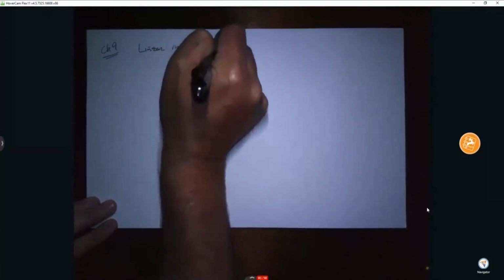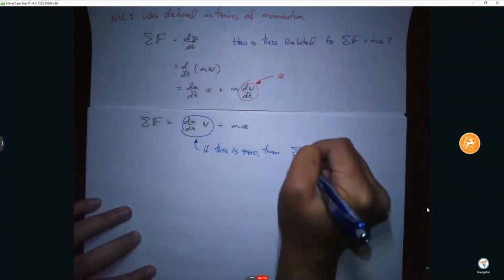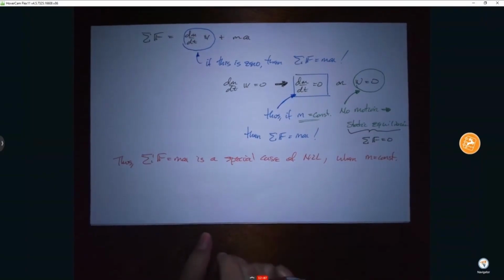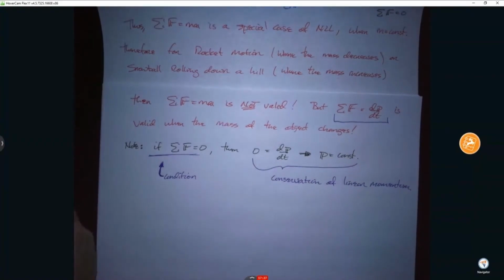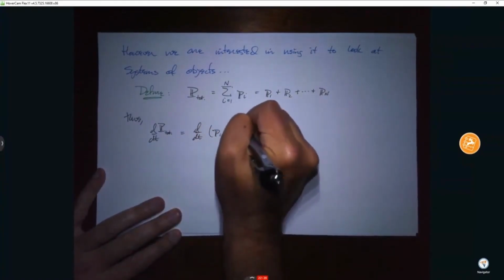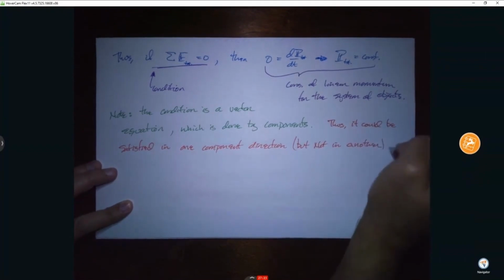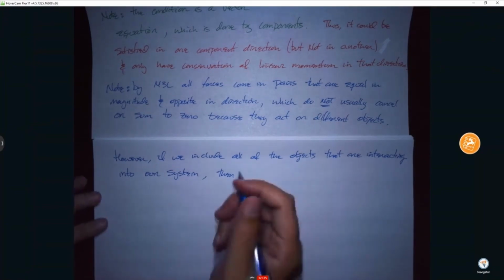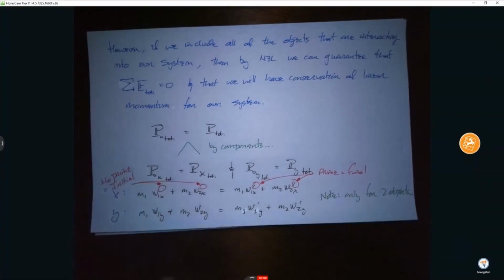C9 #94 Linear Momentum